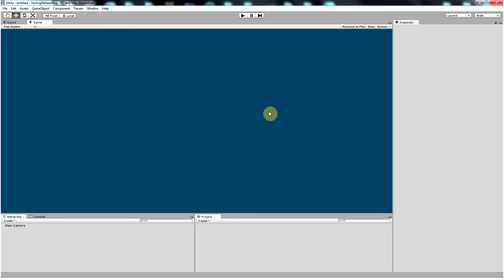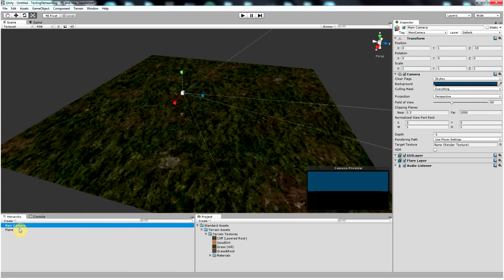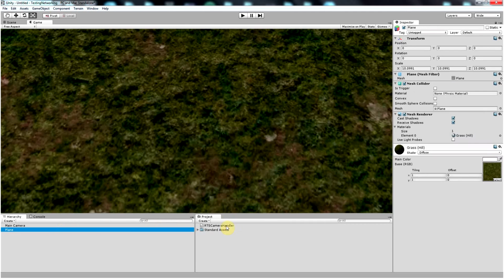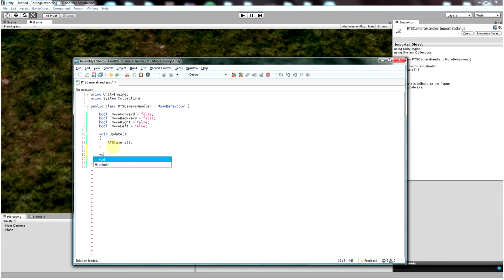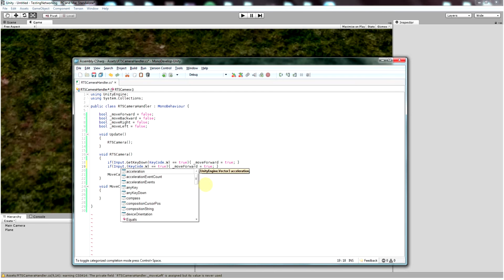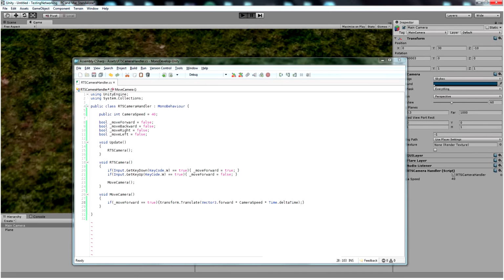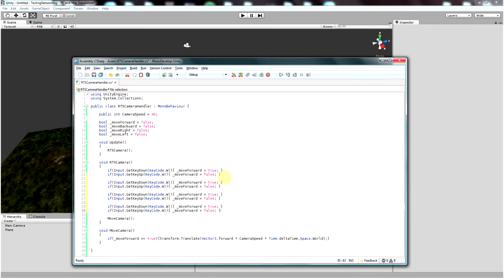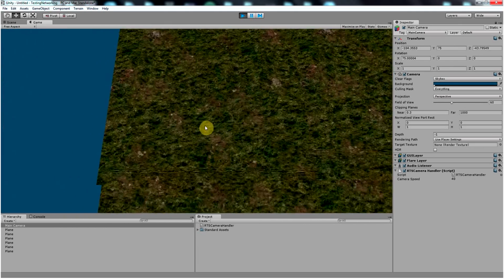Unity3D tutorial - RTS Camera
How to make a simple RTS camera for your unity3d project